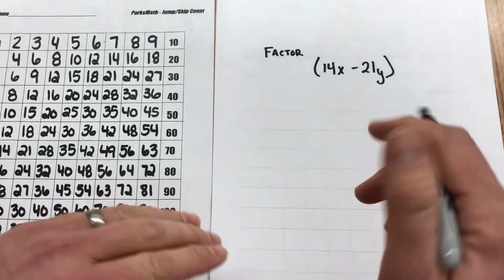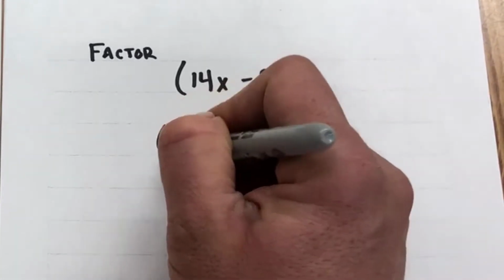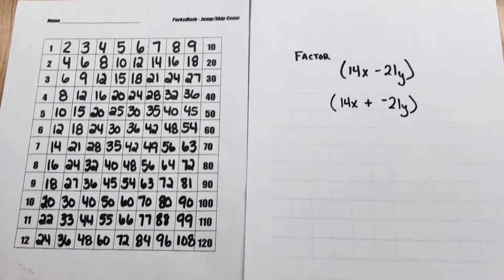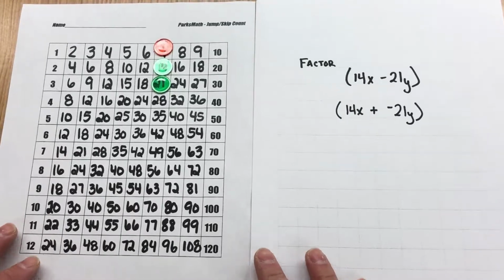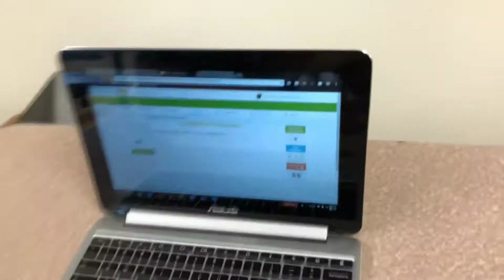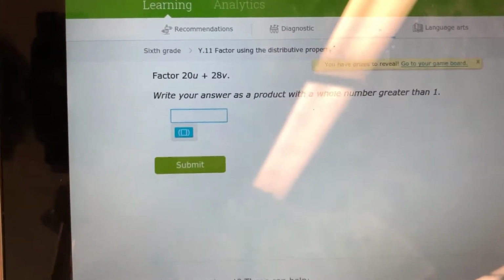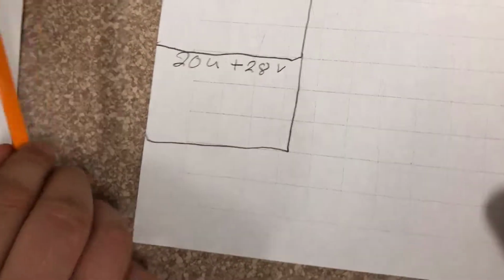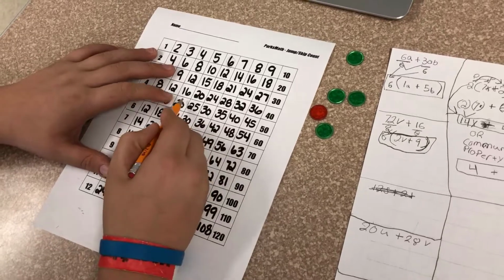Easiest Way to Factor Expressions using Jump Counting / Skip Counting and Bingo Chips - 7.EE.A.1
I've never had more success with my students factoring expressions.
This activity has been shared with multiple teachers that I teach with and I hope it provides a great deal of value to you.
Please see the links below to our blank jump count for students to fill out and continue practice with their basic multiplication skills, and continue to view my videos on how we use our jump count to simplify fractions, find common denominators, find equivalent fractions, change fractions to tenths to easily convert fractions to decimals, and also just simple division!!

Green Bingo Chips (300)

Red Bingo Chips (300)

Always COMMENT!